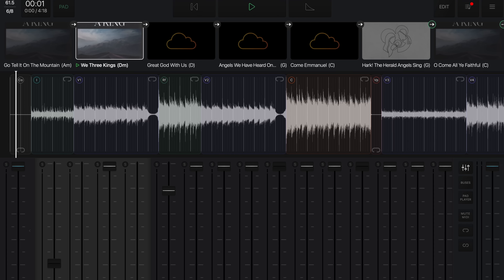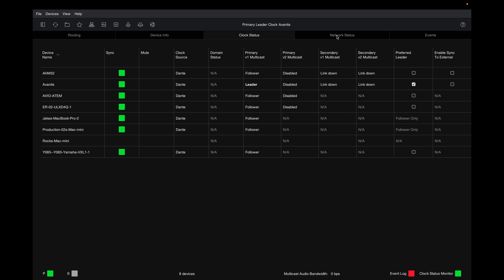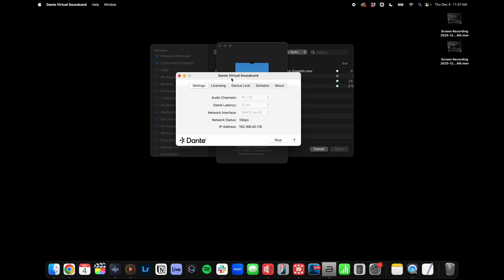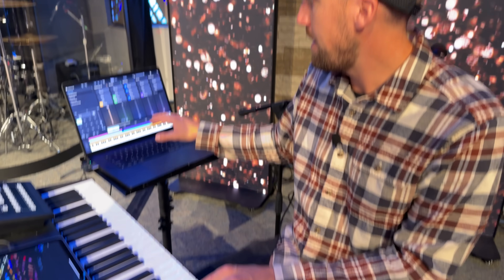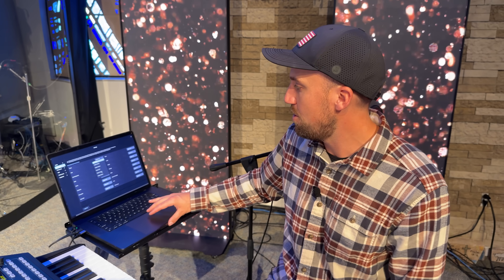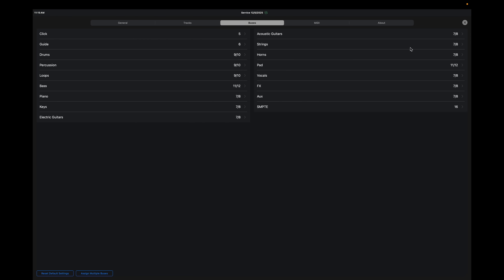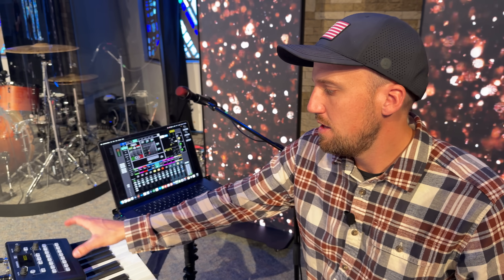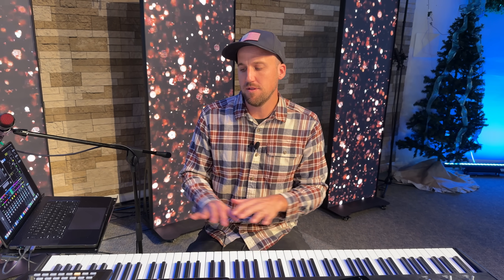My CLEANEST Keys & Tracks Setup!!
0:00 - Introduction to Clean Keyboard and Tracks Rig
0:28 - Jake's Introduction and Churchfront Toolkit
0:43 - MacBook Pro M4 Pro at the Heart of the System
1:08 - Dante Audio Networking Infrastructure
2:20 - Dante Controller and Virtual Sound Card Configuration
3:30 - Console Channel Count Considerations
4:46 - Simple Three-Cable Setup with Network Integration
5:07 - Studio Logic SL88 MIDI Keyboard
5:46 - Sunday Keys Software for Keyboard Sounds
6:52 - Sunday Keys Audio Routing and Flex Routing
8:11 - Playback App for Backing Tracks and Click
9:06 - Playback Audio Bus Routing in Dante
10:07 - Chart Builder App Integration with Playback
10:31 - Talkback Mic with D'Addario IR Mic Mute
11:36 - Allen & Heath ME1 Personal Mixer System
12:41 - Cable Management for a Clean Rig
13:11 - Conclusion and Toolkit Resources